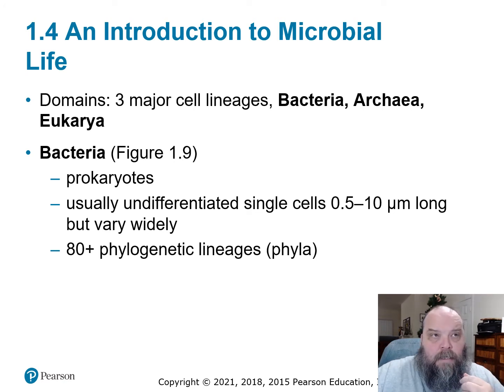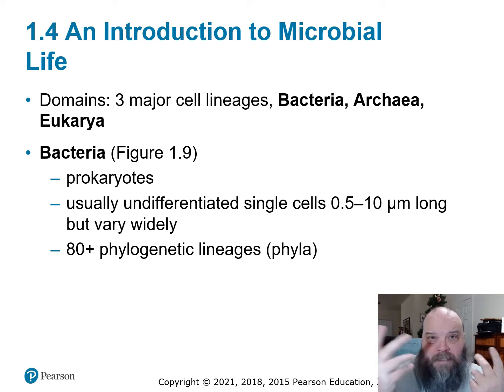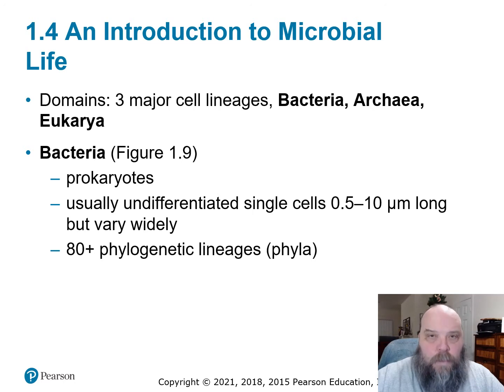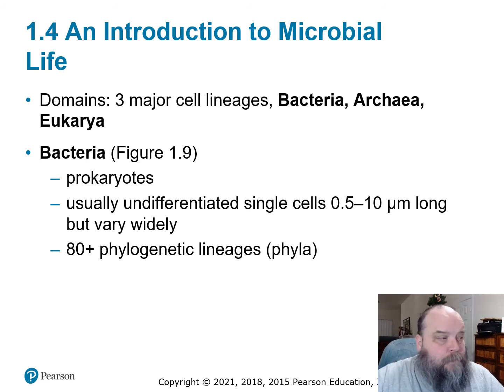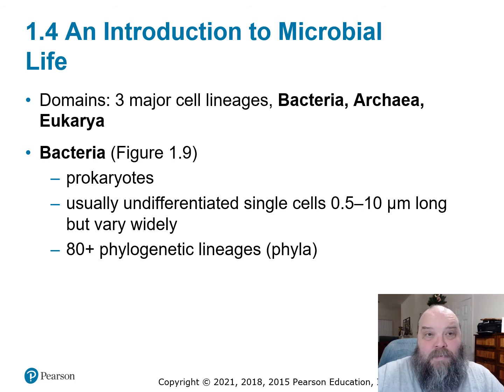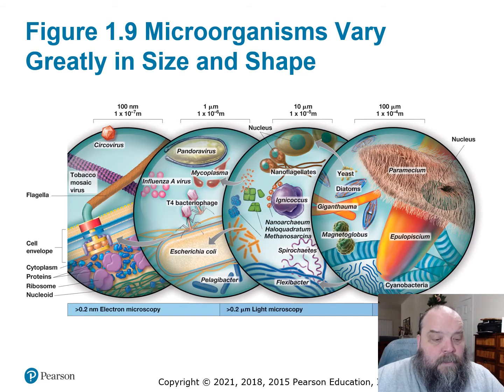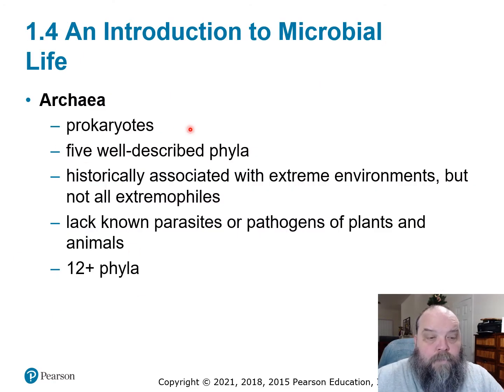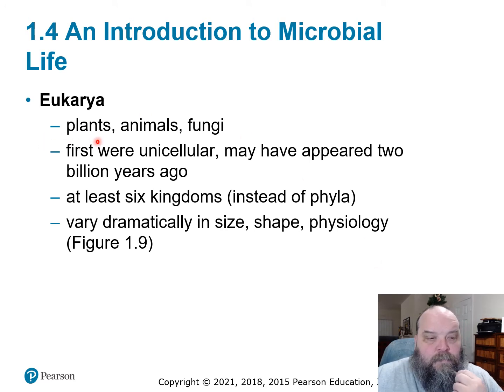Microbiology Lecture CH 1 4